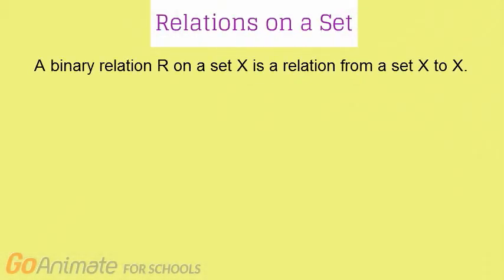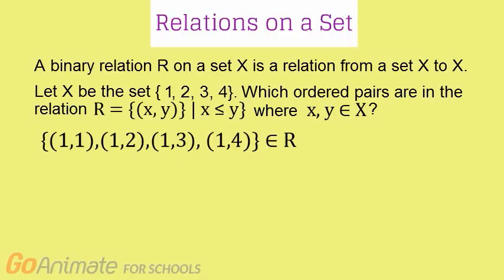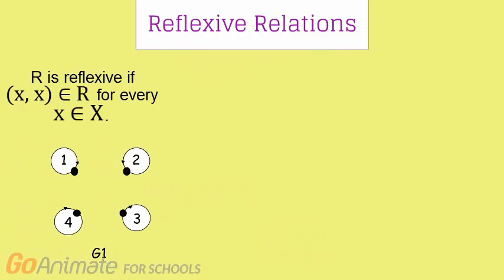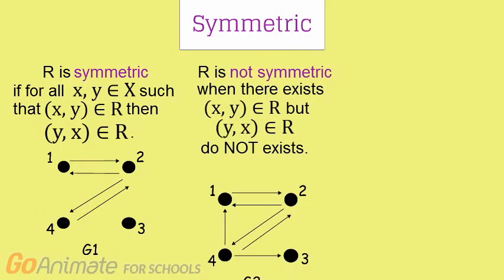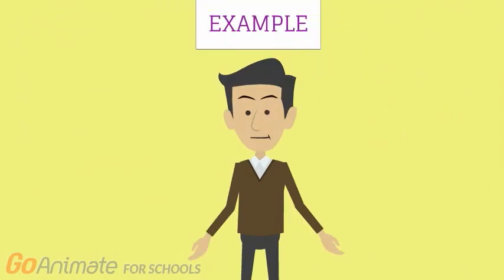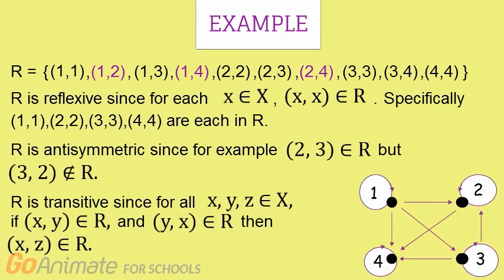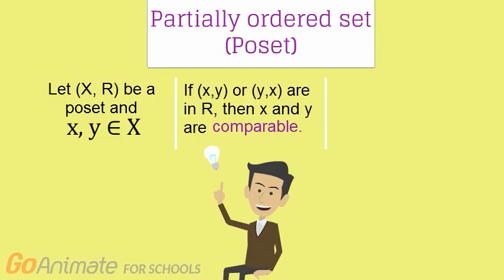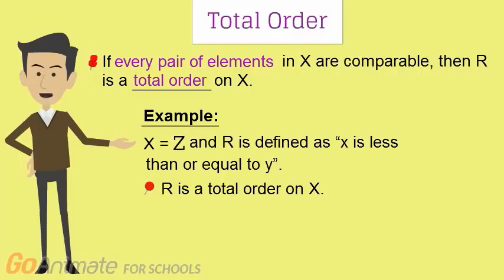Discrete Mathematics - Topic 3 Relations and Functions Part 2